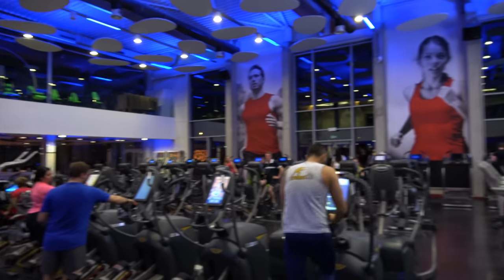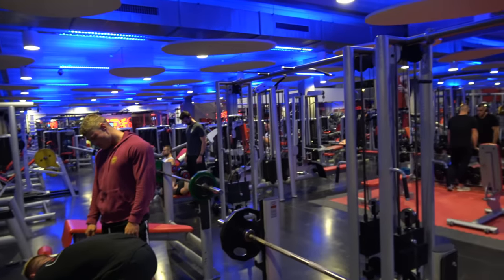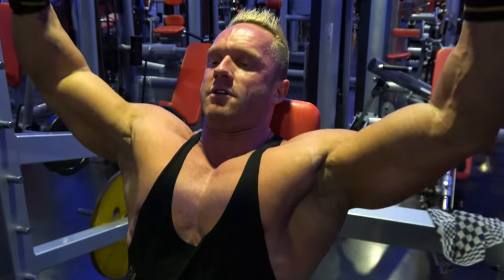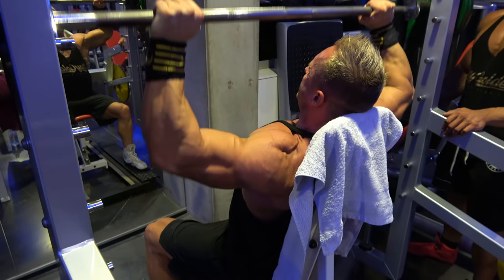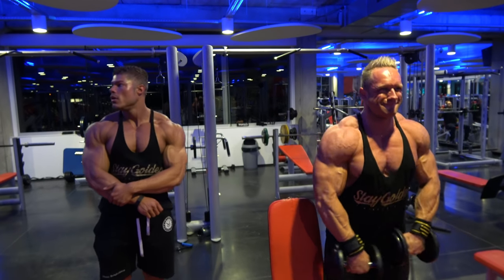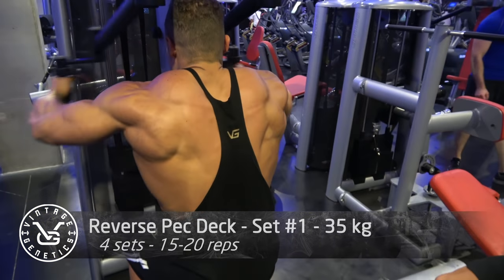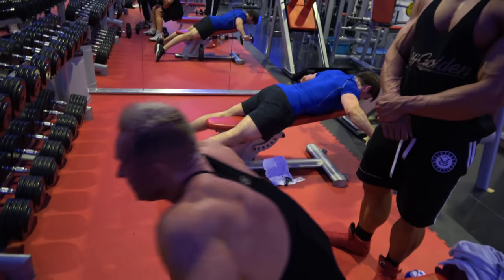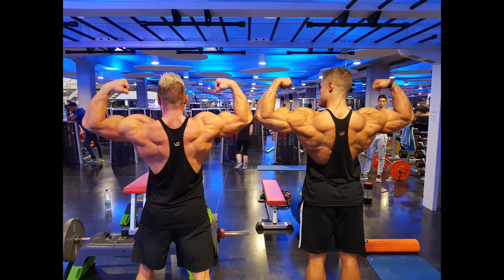DELTOID Workout for BIG FULL Shoulders - Wes & Wes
WORKOUT CLOTHES AND APPAREL

Side Lateral Raise Machine
4 sets - 15 reps

Wide-grip Upright Rows
4 sets - 10-12 reps

Smith machine military press
4 sets - 10-12 reps

Front Dumbbell Raises
4 sets - 10 reps each arm

Reverse Pec Deck
3 sets - 15 reps

Reverse Dumbbell Flyes
3 sets - 15 reps

Barbell Shrugs
4 sets - 10-12 reps